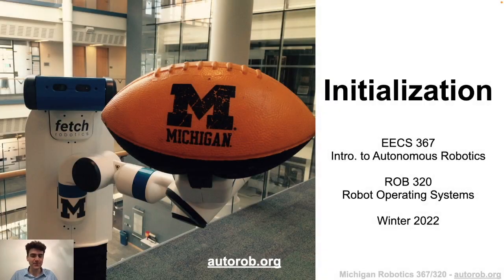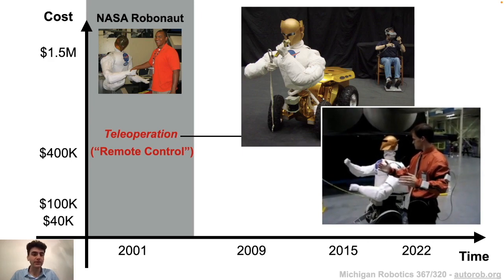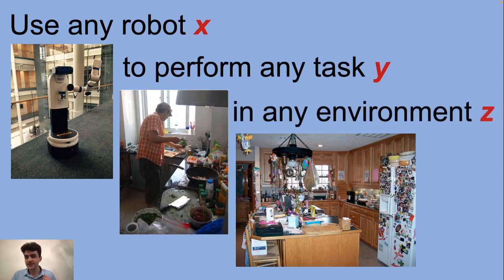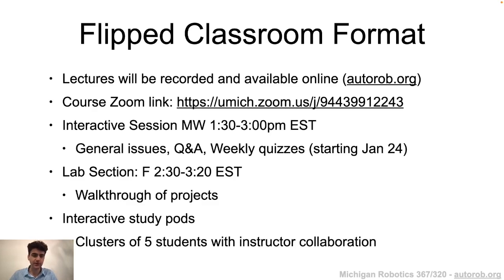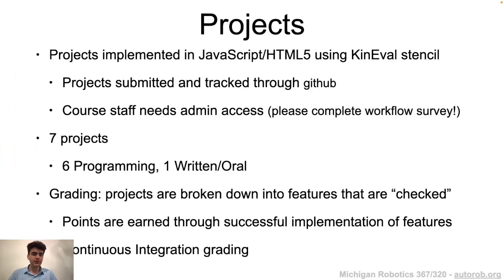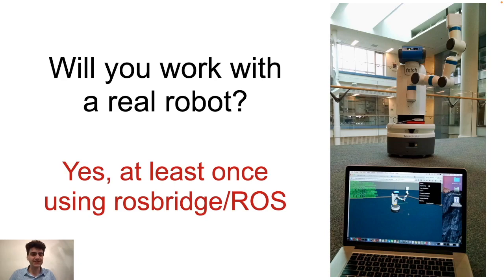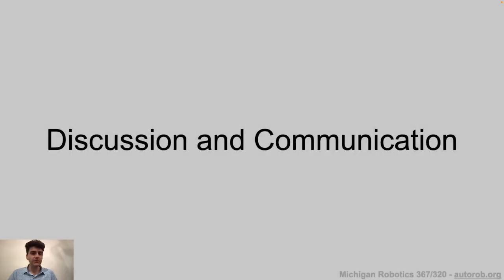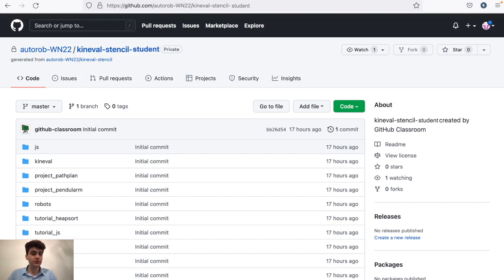AutoRob Lecture 01 - Initialization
0:00 Introduction
4:39 Where is my robot?
22:49 Course administrative overview
55:08 Action items

Winter 2022